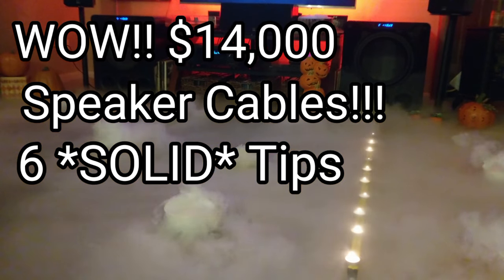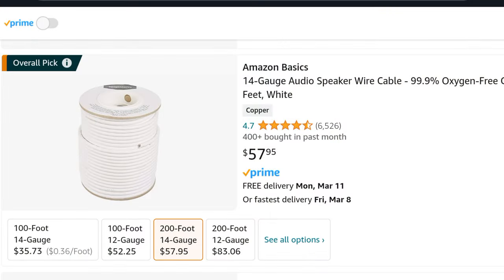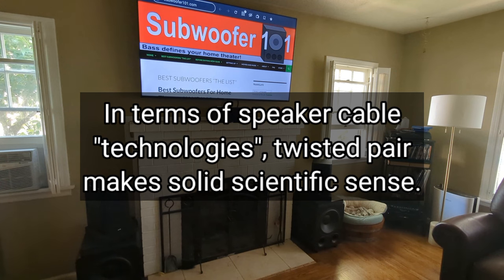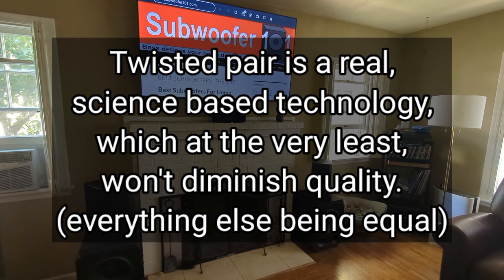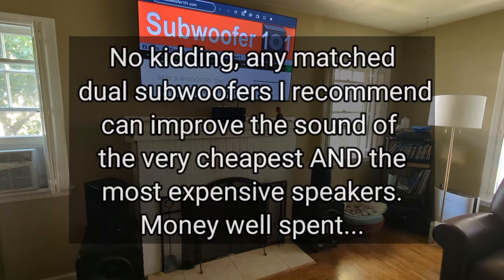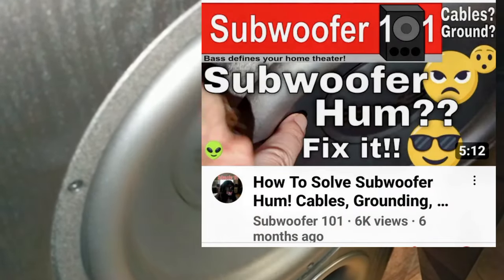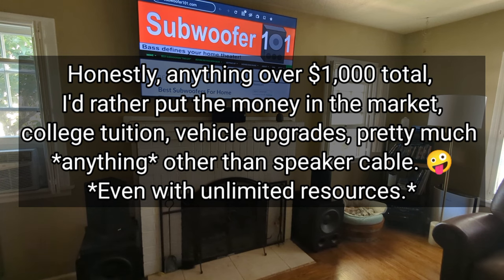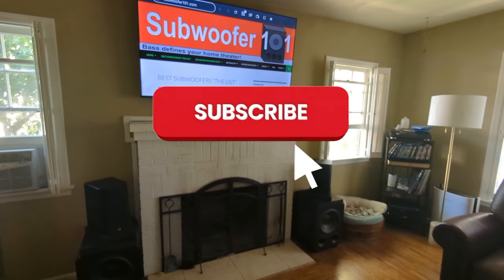WOW!! $14,000 Speaker Cables!! 6 *SOLID* Tips!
Speaker cables can be INSANE, but I hope to offer a little levity... Click vV "More" Vv

Subwoofers I recommend for those who have $10,000 and up speakers, since they come in piano gloss for a more "premium" look.

Personally, I like the Premium Black Ash, but the piano finish would look right at home next to a Steinway Grand Concert Model D. Easily configurable to sealed mode, but I believe most people would choose to use them in the full ported mode. The the cliché of the unrefined, floppy ported subwoofer is *completely inapplicable* to ported subs of this caliber.

Aside from the piano appearance, I'm confident that these subs, properly integrated using my Bass Hack series (atypical subwoofer tuning recommendations) will improve the sound of ANY speaker, $50 to $500,000:

With ANY matching pair of subwoofers I recommend, properly integrated, replace your super expensive speaker cable with inexpensive ones, and your overall satisfaction would be FAR better than with expensive cables and no subs/shallow subs. (most are shallow sounding, even crazy expensive ones).

If your goal is sound reproduction, true to the original artist's intentions, **devoid of ANY audible inadequacies**, deep bass subwoofers are an ABSOLUTE requirement.

An upright bass, a pipe organ, even a piano, they all have deep frequencies that a typical subwoofers and 99.999% of tower speakers simply cannot faithfully reproduce in believable, "you're really there" fashion.

From a purist perspective, DSP (Digital Signal Processing) only belongs in a subwoofer, to overcome the natural tendency for subwoofers and speakers to get quieter as they go deeper.

Without power applied specifically and precisely where it's needed, bass will be the dragon you chase forever.

A "warm sound" is similar to warm light, it's frequency based. Cool light and cool sound favor higher frequencies, where warm sound and warm light favor lower frequencies. Consider a 2700k lightbulb and a 9000k lightbulb. The 2700k is warmer, more red, while the 90000k bulb is cooler, and more blue.

Like sound, the longer the wavelength, the "warmer" the quality. For the internet police, yes light waves are at MUCH higher frequencies, sound is a pressure wave, where light is electromagnetic, but the analogy holds up.

If you find cables that sound "warmer" than another, more power is likely getting through, as the highest power requirements are at the lowest (warmest) frequencies.

You could get 4/0 gauge welding cable, twist them yourself to keep the twisted pair effect, then gold plate and reduce it way down to fit your speaker terminal. That would eliminate ANY possibility of attenuation, assuming the lowest possible resistance is achieved.

But why? The cables in your expensive towers aren't nearly that big (because it's not necessary), and deep bass subwoofers would be FAR more effective at delivering a "warmer sound".

I had a little fun here, but hopefully you get my point.

You could spend $20,000+ on speaker cables to *maybe* get a slightly, almost imperceptibly warmer sound, which would almost certainly be immeasurable.

OR, you could get the least expensive dual subs I recommend, for around $1,500, and get that undeniably deeper, warmer sound that is *absolutely measurable*, EASILY perceptible to virtually ANY listener, and enjoy music SOOOO much more.

Have fun in the comments!!!

00:00 Intro
00:11 Things just get so crazy...
00:24 Vastly different, STRONG opinions
00:45 The Downgrade
00:59 Get it twisted!
01:57 Length and Attenuation
02:10 WOW, the STRONG OPINIONS!!!
02:41 Beware the "technologies"...
02:59 Fireplace, mixed use woes...
03:15 Unlimited budget? Bass first...
03:43 BEWARE: MUSICAL SUBS...
04:01 Deep rated vs Deep sounding
04:50 6 SOLID TIPS
05:02 Best return on investment
05:14 Amused and slightly terrified...
05:37 Challenge to Audiophiles